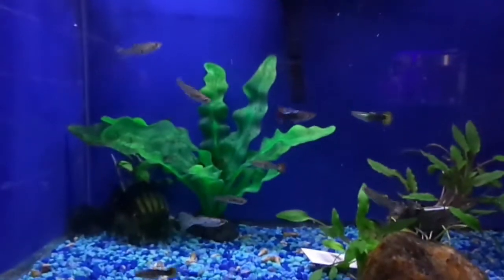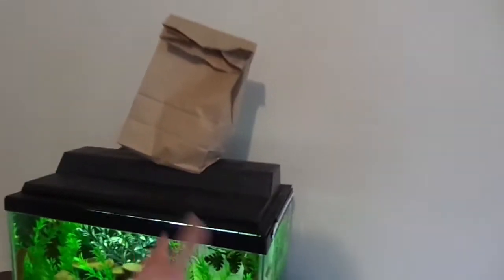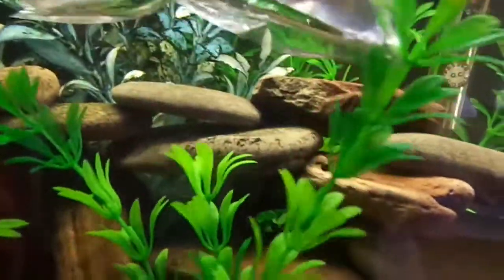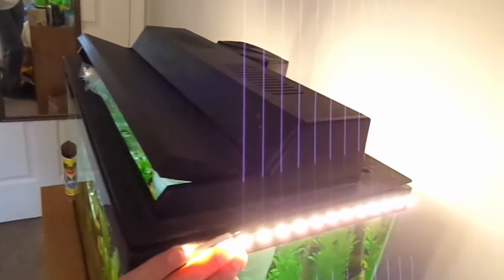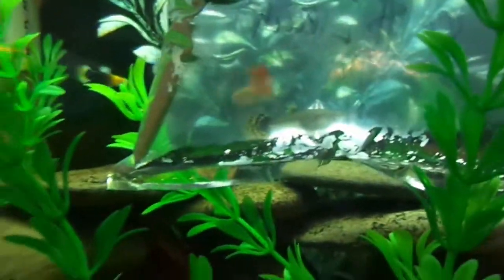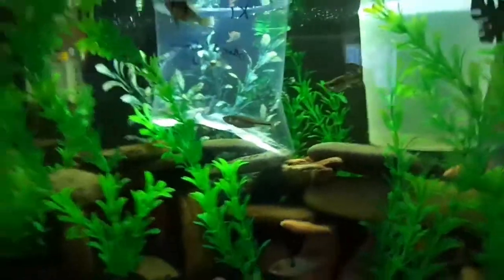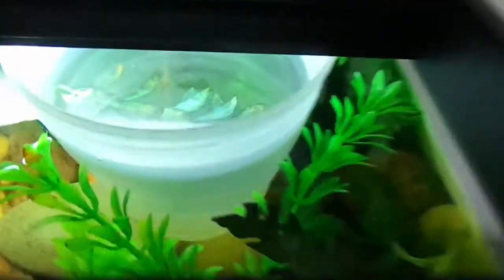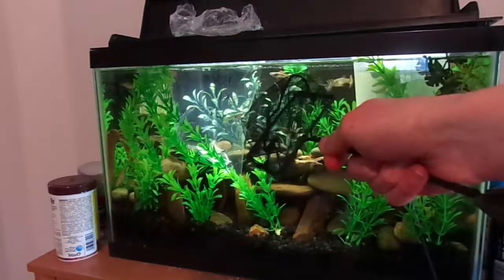I BOUGHT MORE GUPPIES... AGAIN! | *EP 8*